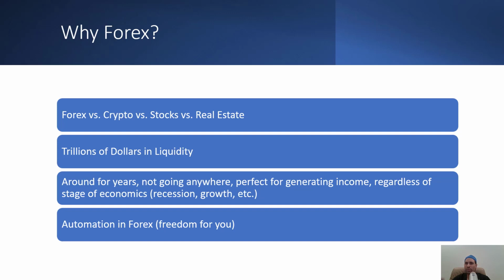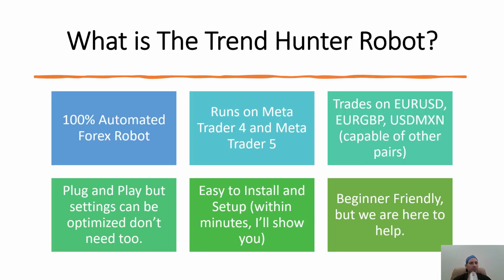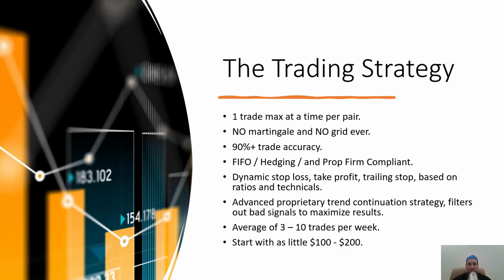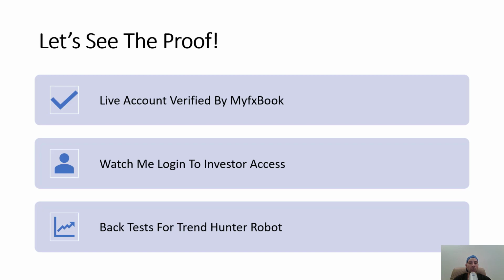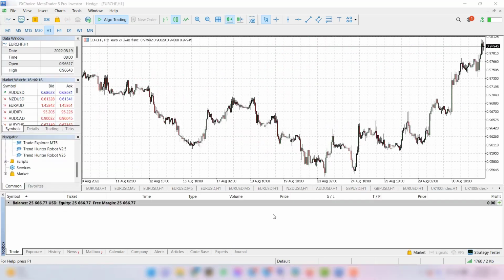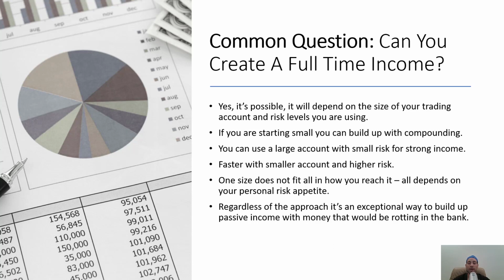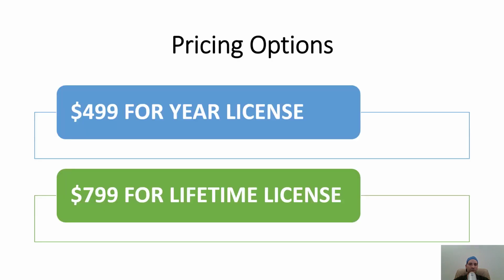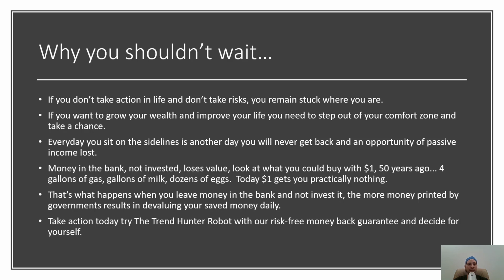Trend Hunter Robot Review - Best Forex Expert Advisor For Smart Trend Trading Using Metatrader 4/5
- Trend Hunter Robot Review - Best Forex Expert Advisor For Smart Trend Trading Using Metatrader 4 (MT4) Or Metatrader 5 (MT5) Platforms

Dear fellow Forex trader!

Trend Hunter Robot is a very profitable and reliable Forex Expert Advisor for Metatrader 4 (MT4) or Metatrader 5 (MT5) platforms created by professional traders. This FX Robot gives you the opportunity to earn great amounts of money in a low risk way.

This Expert Advisor contains many market leader innovations. The developers of this Forex Robot have been working hard for years, to be able to create this unique money maker trading algorithm.

Trend Hunter Robot works best with EURGBP, EURUSD and USDMXN currency pairs using 1 hour time frame.

The strategy that drives this FX Expert Advisor is based on short term trend and trades in that direction.

Here's what's included in the Trend Hunter Robot Package:
- FULL SOFTWARE ACCESS - You will get full access to all best settings that are already built in. There is no adjustments needed.
- DETAILED SETUP GUIDE - You will get a clear, detailed manual with instructions, graphics, and best recommendations.
- FULL CUSTOMER SUPPORT - If you need help at anytime we will expertly assist you along your journey. Just reach out anytime via email.
- FREE LIFETIME UPDATES - The developers provide you with free updates for the life of the software as they become available.

Here's what you get with this Forex Trading System:

Trend Hunter Robot is NON MARTINGALE, NON HEDGE, NON LATENCY TRADE EA and works with ALL brokers.

This FX Robot was developed by an expert team of professional traders who want to see you succeed!

HAPPY TRADING!

Michael Sommer

BEST FOREX EA'S | EXPERT ADVISORS | FX ROBOTS